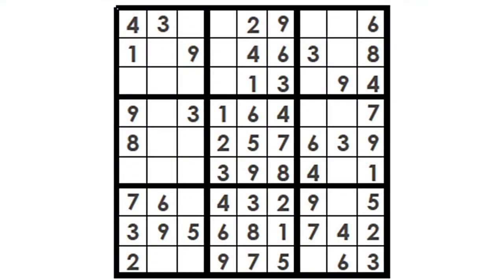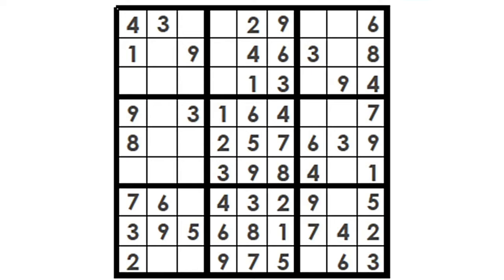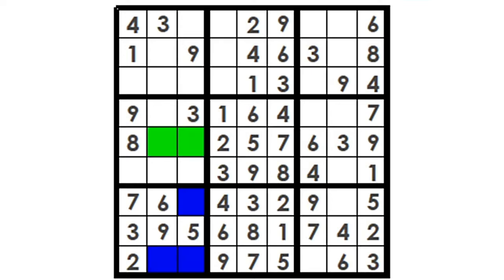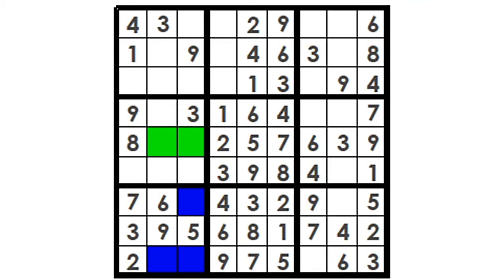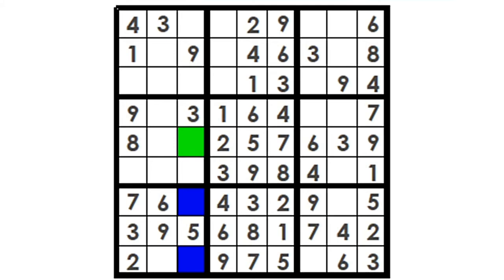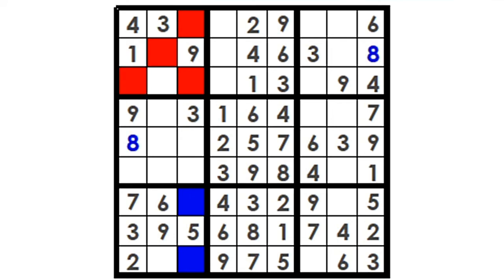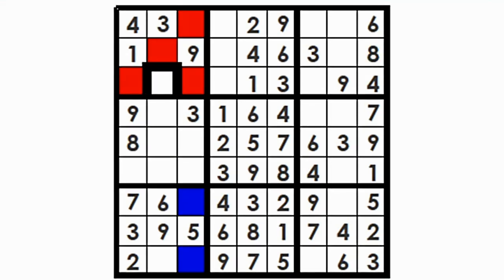Episode 2-Introducing Aligned Pair Exclusion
This puzzle explains a new technique know as aligned pair exclusion .look at the empty cells of box 7 and the empty cells of row 5.
    The empty cells of box 7 need 1,4 and 8.the empty cells of row 5 need 1 and 4 cell 53 is either 1 or 4.it means the blue cells in the same column can not contain 1 and 4 together.if the blue cells contain 1 and 4 it could be a repetition at cell 53
     Therefore one of the blue cells must be an 8.the red cells in box 1 cannot contain 8.the only cell that can contain 8 in box 1 is outlined in black.